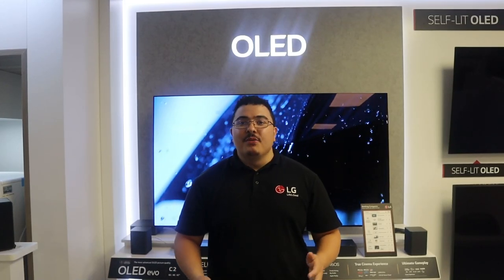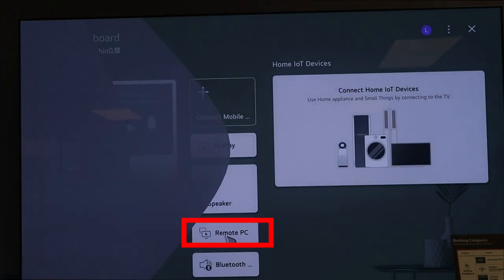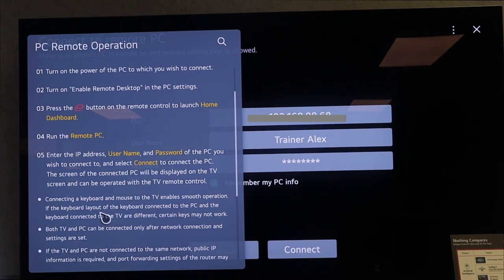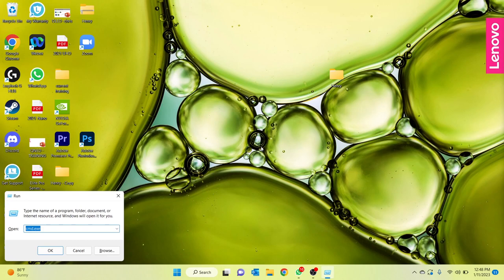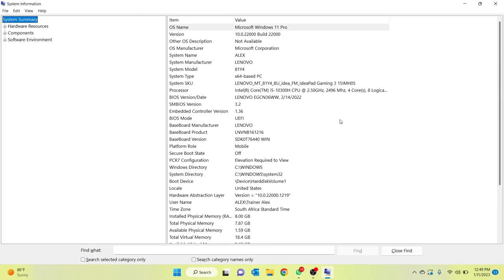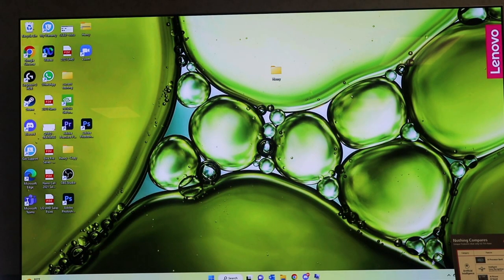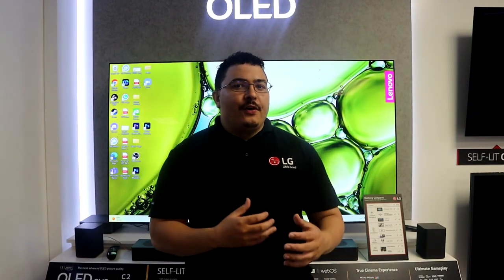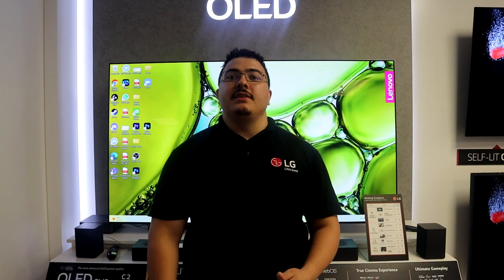Remotely Control Your Laptop With an LG TV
In this video i show you how to remotely control your laptop with an LG TV, this feature became available with WebOS 22 (LG TVS from 2022).

To perform a remote control, you will need your IP ADDRESS, Username & Password and the Laptop should be under the same network as your TV

TimeStamps
Intro: 00:00 - 00:21
Find Remote Access: 00:22 - 01:36
Get IP ADDRESS: 01:37 - 02:32
Performing Remote Control: 02:33 - 03:30
Outro: 03:31 - 04:10